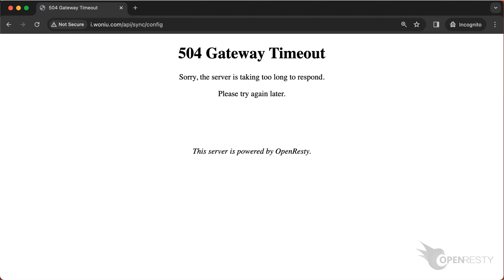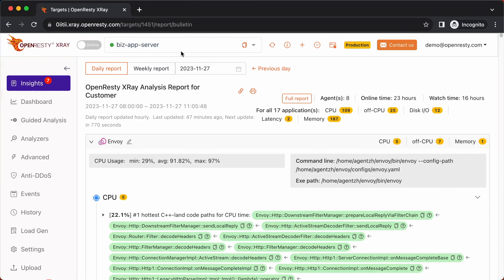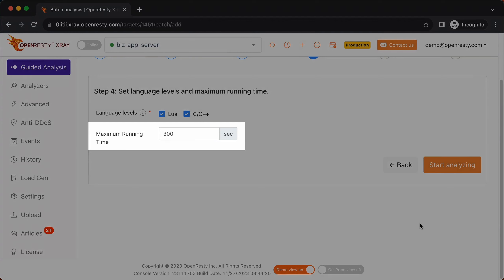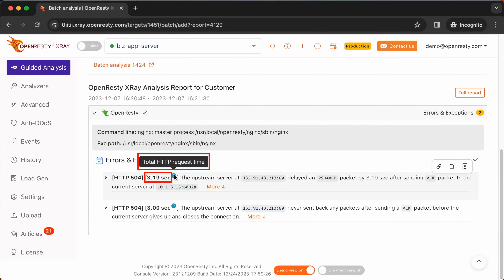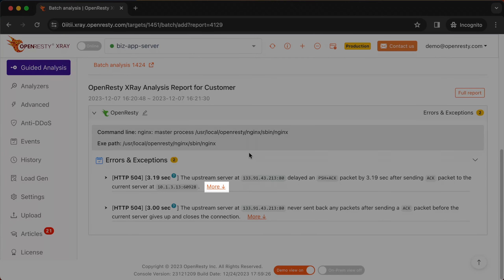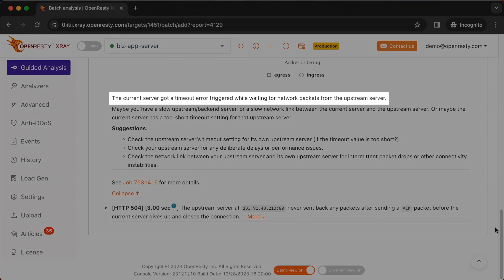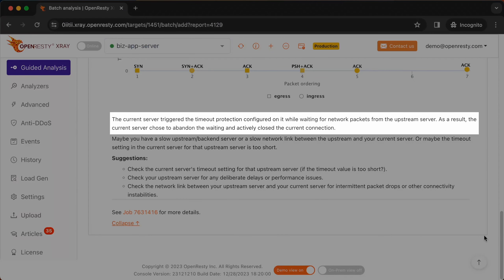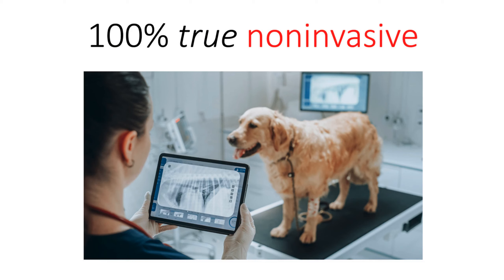How to Diagnose HTTP 504 Timeout Errors using OpenResty XRay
In this tutorial, you will learn how to diagnose root causes for HTTP 504 gateway timeout errors in online OpenResty or Nginx servers. By capturing only the packets in the TCP connection leading to the 504 errors on the application level, OpenResty XRay minimizes the performance impact. This feature makes it ideal for production environments that are sensitive to performance overhead and latency.

OpenResty XRay is a dynamic-tracing product that automatically analyzes your running applications to troubleshoot performance problems, behavioral issues, and security vulnerabilities with actionable suggestions.

Under the hood, OpenResty XRay is powered by our Y language, targeting various runtimes like Stap+, eBPF+, GDB, and ODB, depending on the context.

OpenResty XRay is a truly non-intrusive dynamic analysis, which does not require installing any special modules or plugins in the target application, does not require recompiling the target application, and does not even require restarting the running process.

0:07 Problem: HTTP 504 gateway timeout errors
0:41 Use the guided analysis feature of OpenResty XRay to diagnose these errors
2:10 Analysis Report
5:15 Automatic analysis and reports